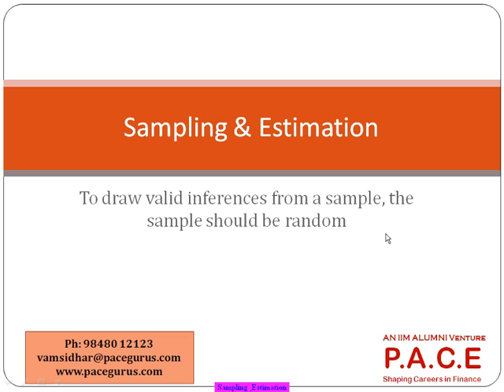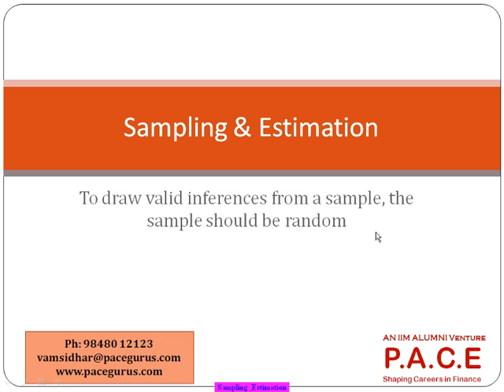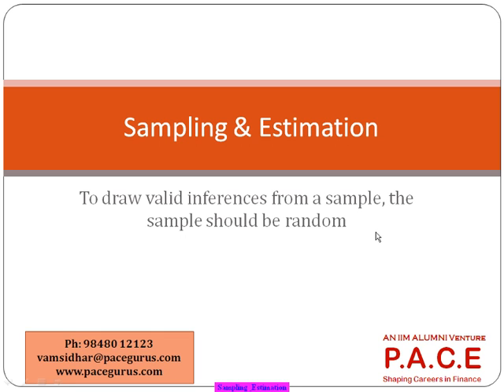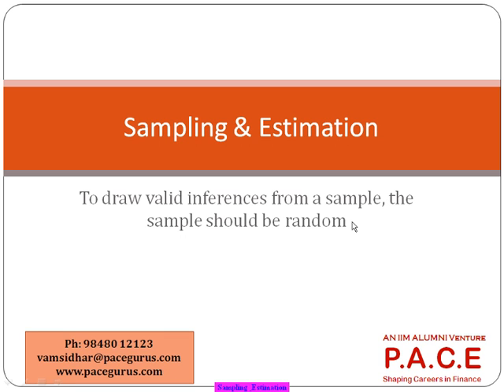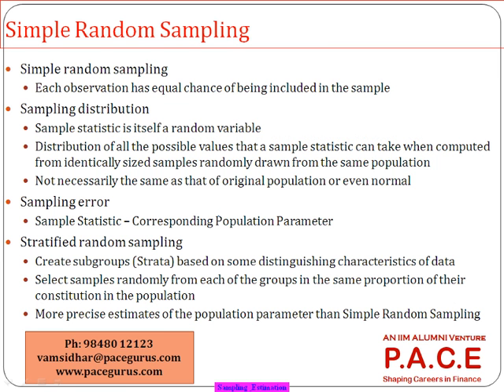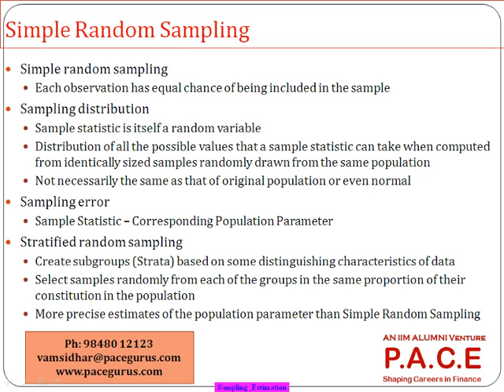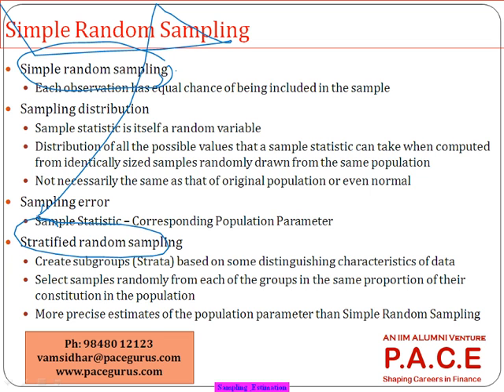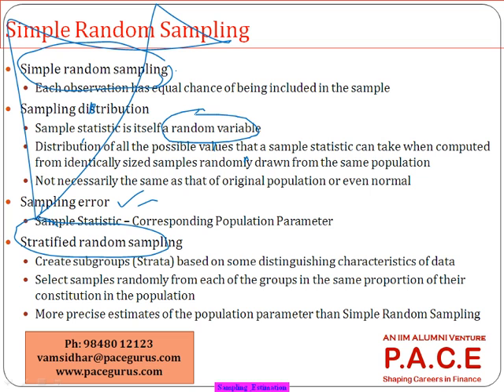Actuary CT 3 Probability Confidence Intervals